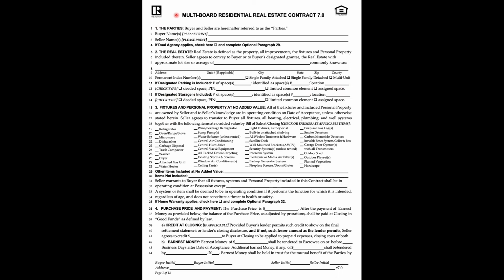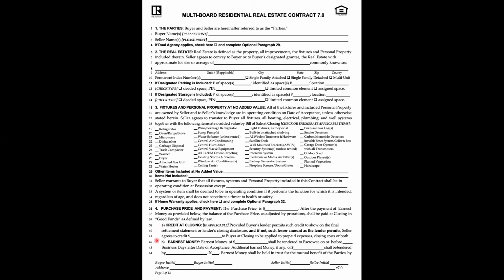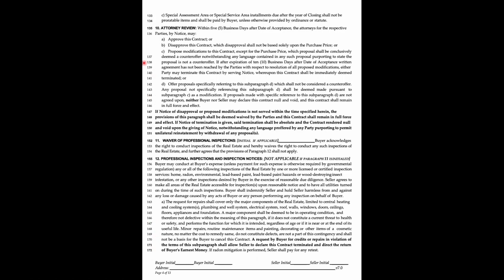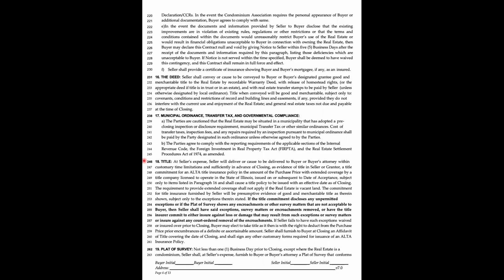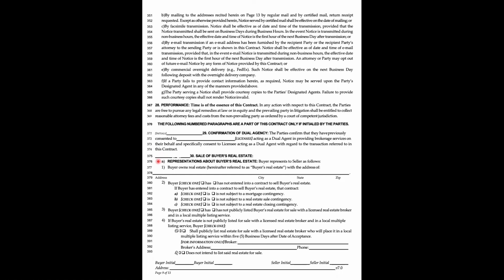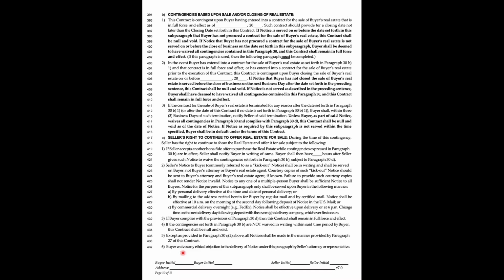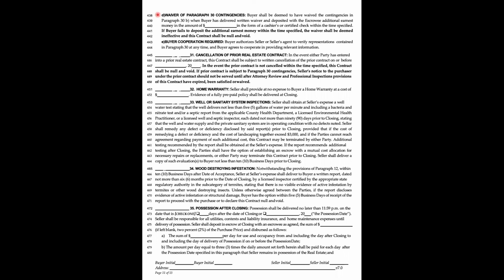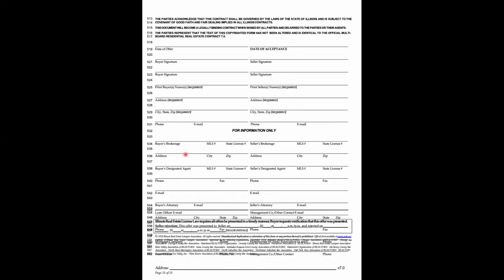Eric Bohn's Multi-Board Residential Real Estate Contract 7.0 Tutorial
Designed as an A-to-Z breakdown of the residential contract in its entirety, these talking points are truly the backbone of a residential real estate sale. As a homebuyer, a home seller, or real estate agent - the language scripted in this legal document will guide you to the closing table of any successful transaction.